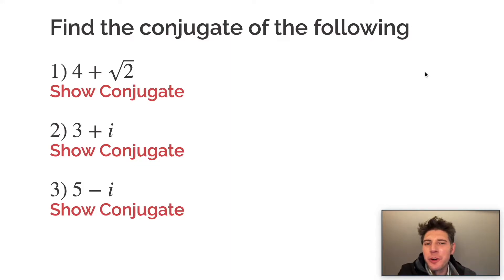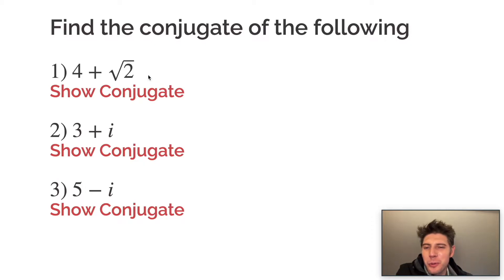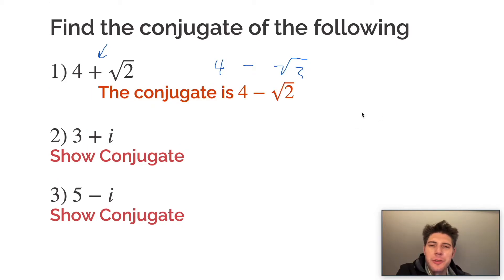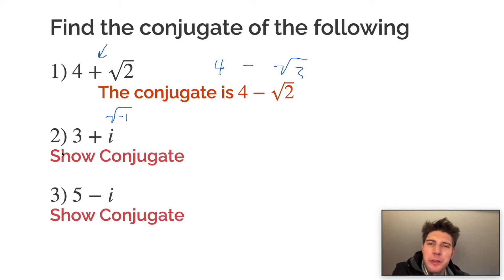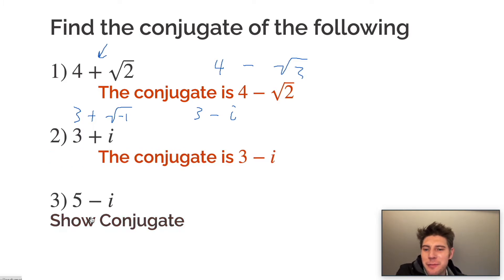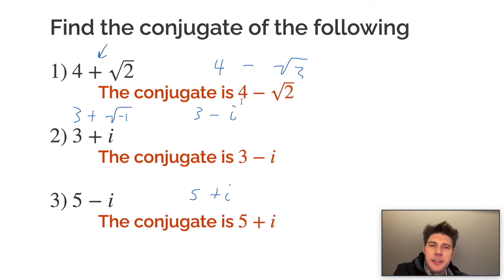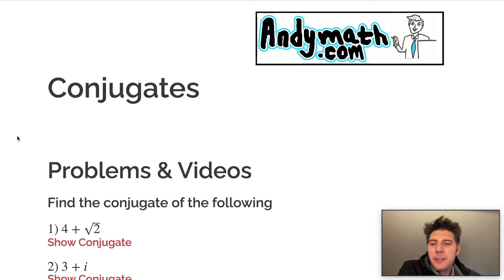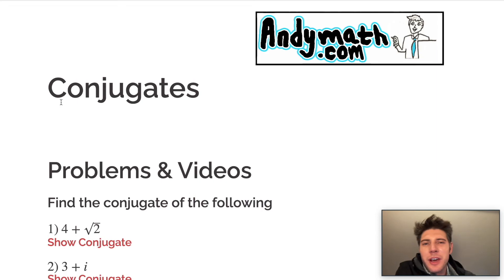How to Find Conjugates of Square Roots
Visit above link for more conjugate practice!